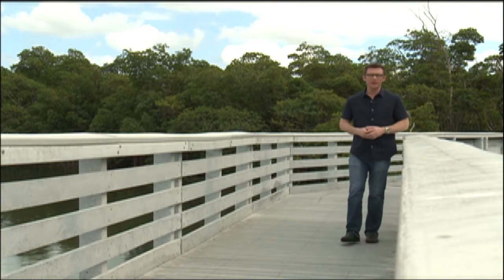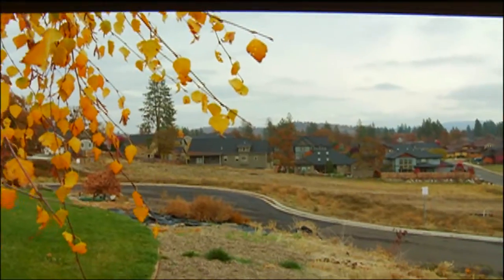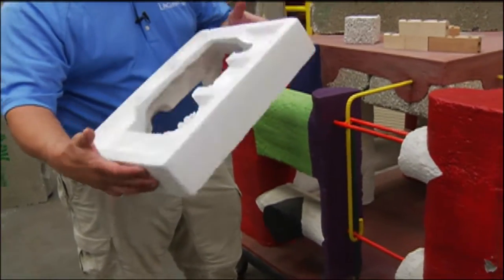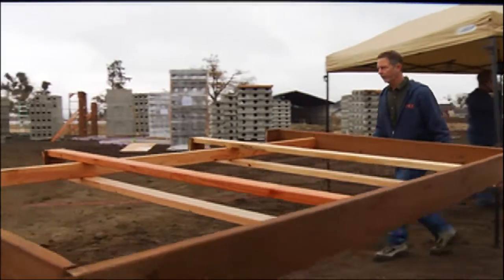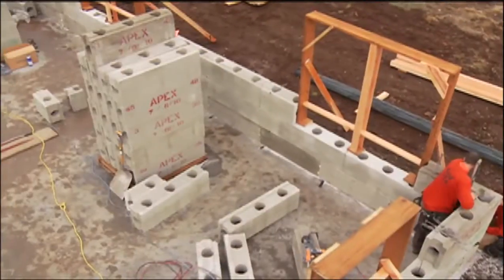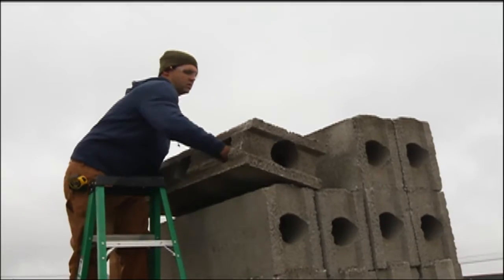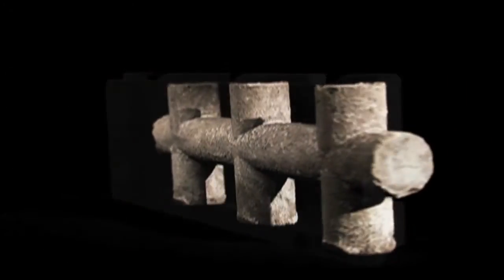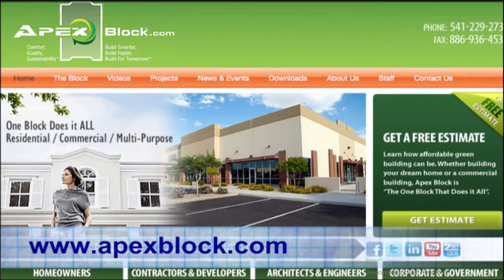Innovations in Green Home Building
Think Green visits Eagle Point Oregon to take a look at a home under construction. Dale Siens, from APEX Block Corporation, gives us a tour of the construction site, showing us a new, green approach to building homes.